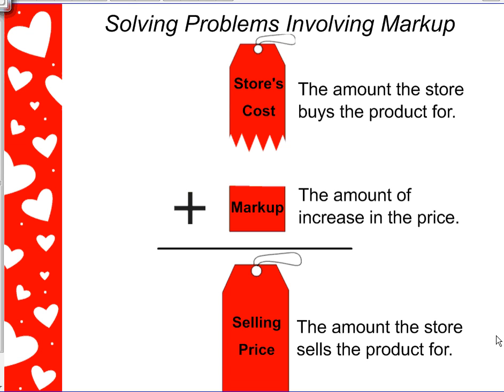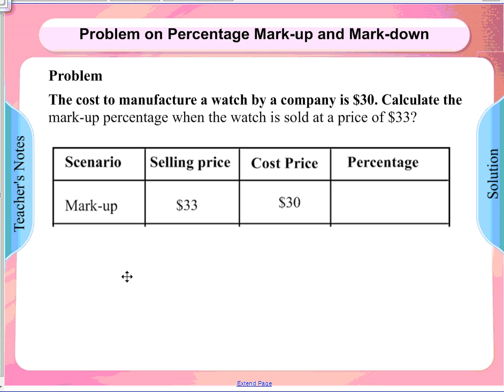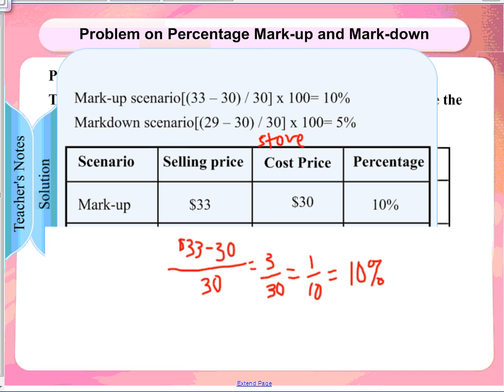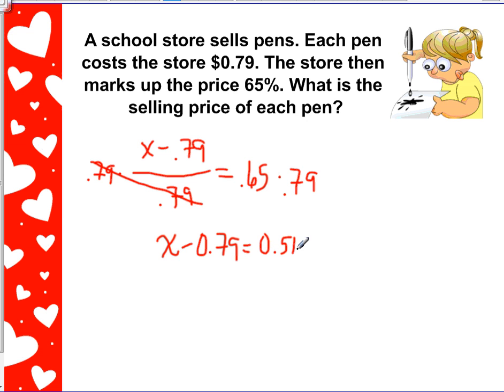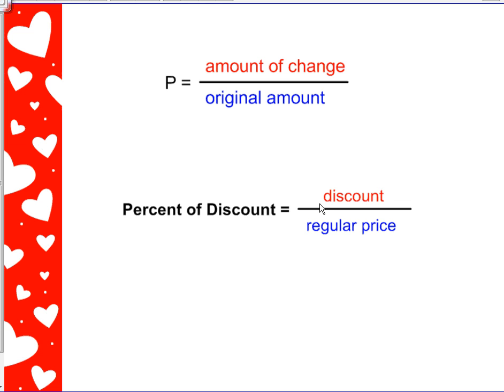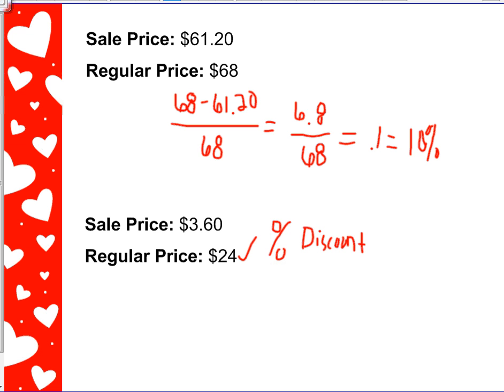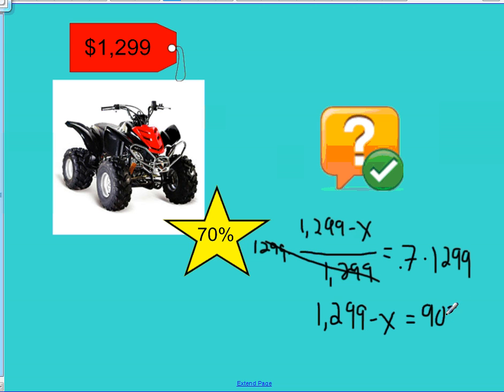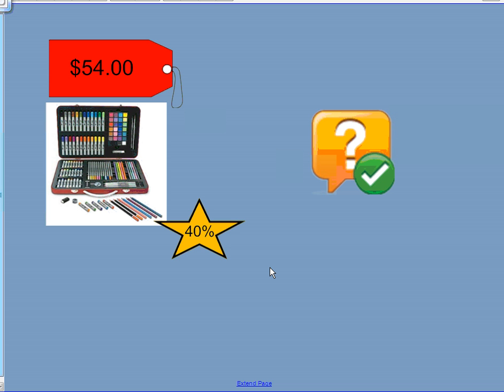Markup and Discount